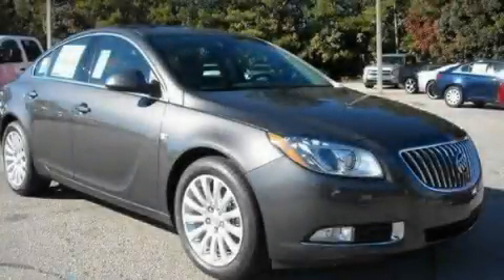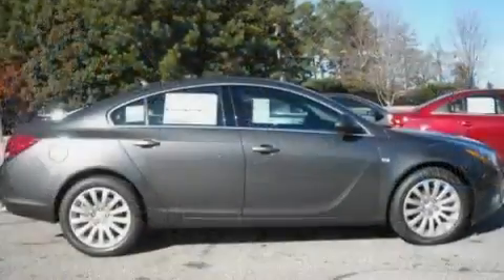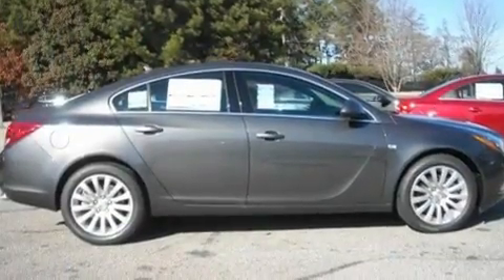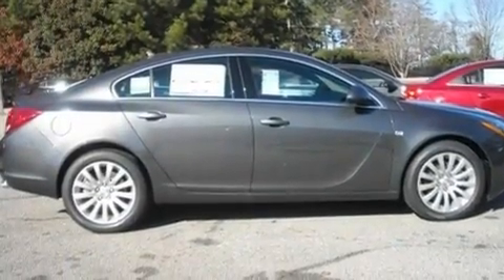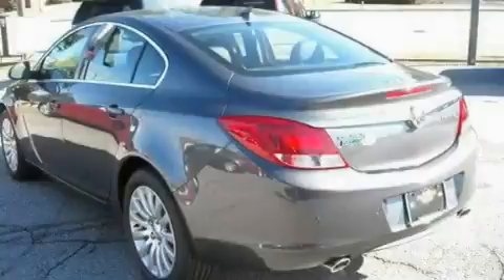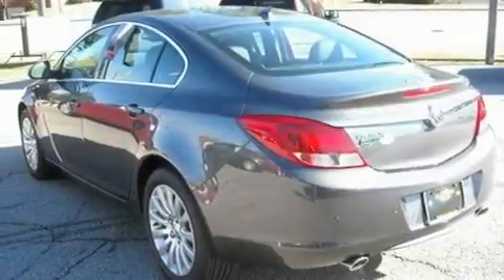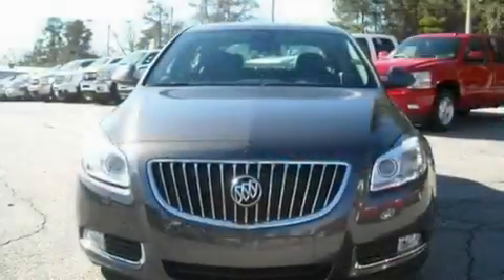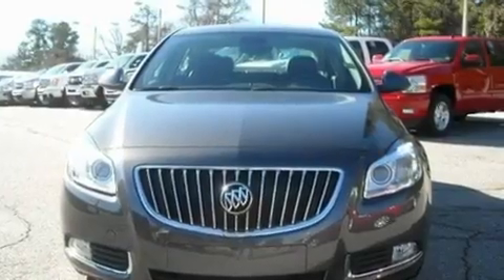2011 Buick Regal 30240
Year : 2011
 Make : Buick
 Model : Regal
 Engine : Gas L4 Turbo 2.0L/
 Trans . : Z4076
 Exterior : Granite Gray Metallic
 Miles : 1
 Interior : Ebony

 2011 Buick Regal